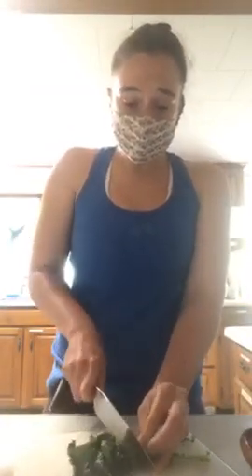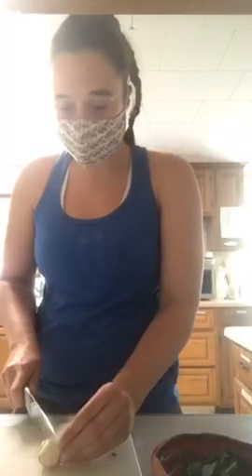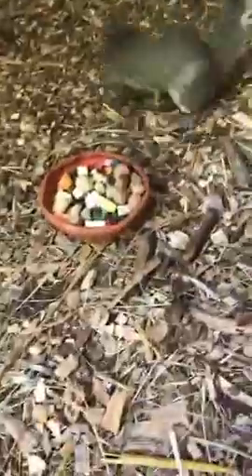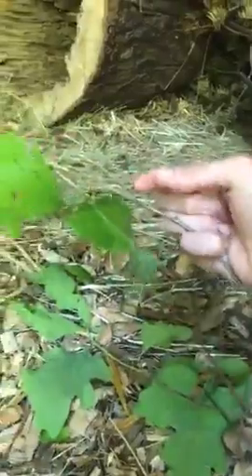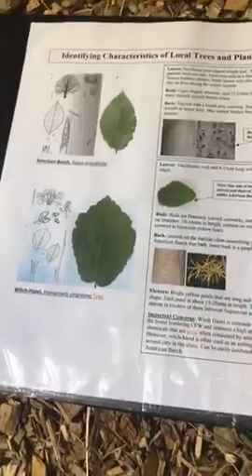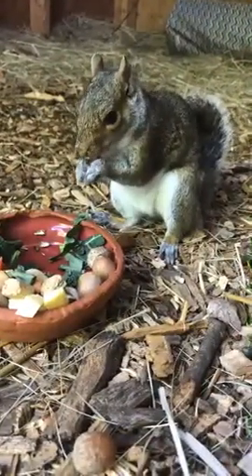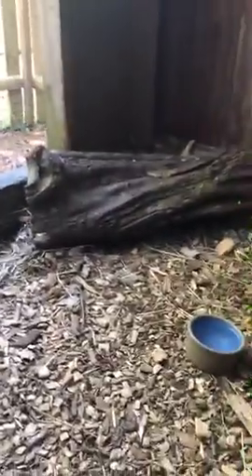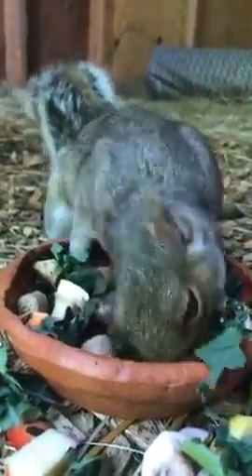Center for Wildlife Morning Meeting Snacks with Skeeter our Eastern gray squirrel